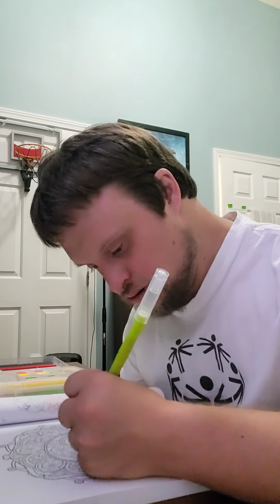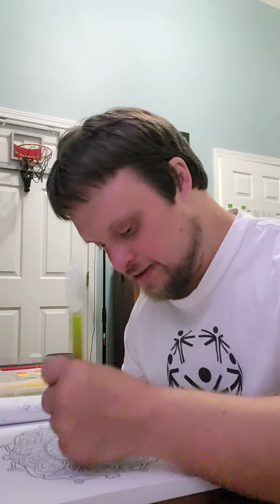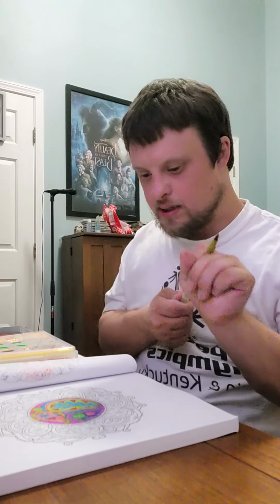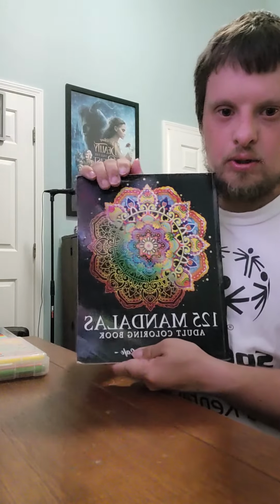125 mandalas with king art markers